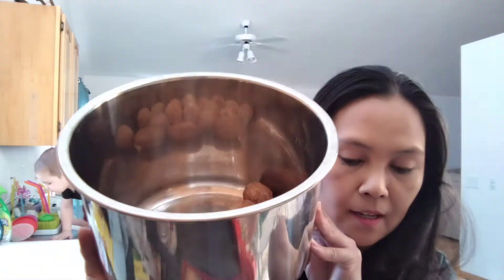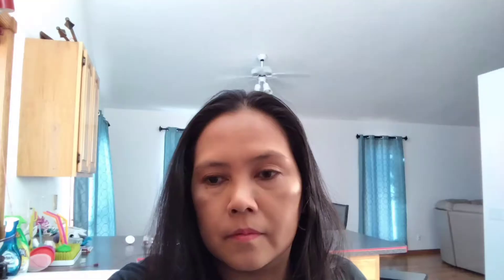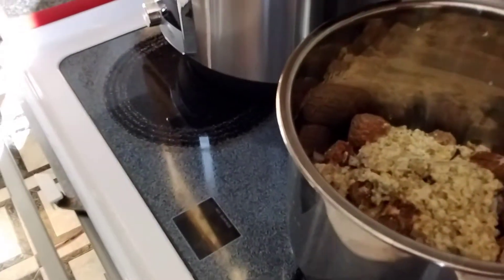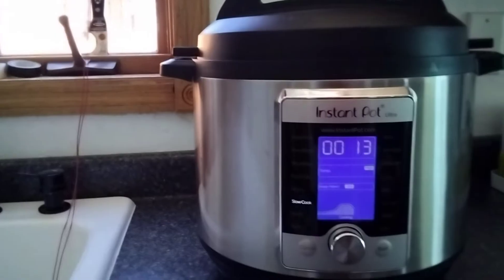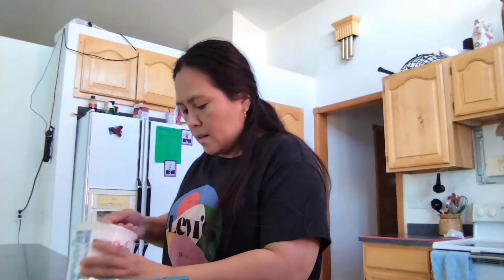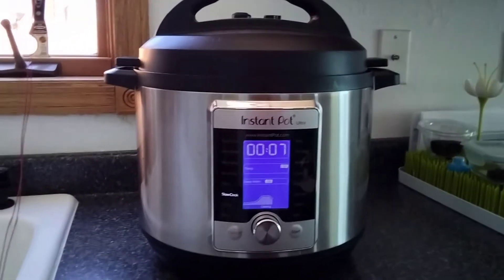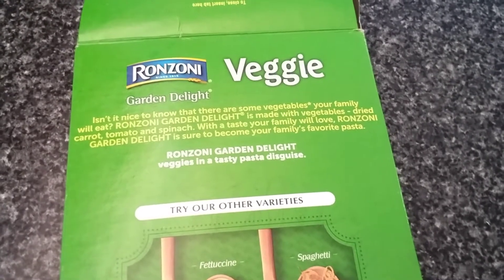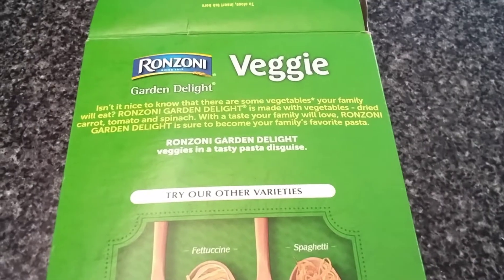Slow Cooker Meatball Stroganoff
My mom made Meatball Stroganoff for supper.